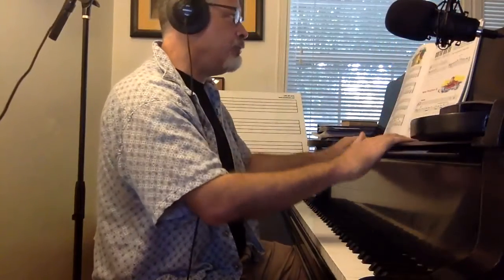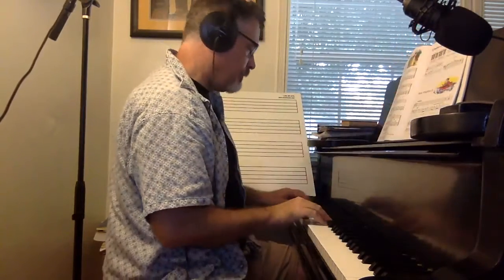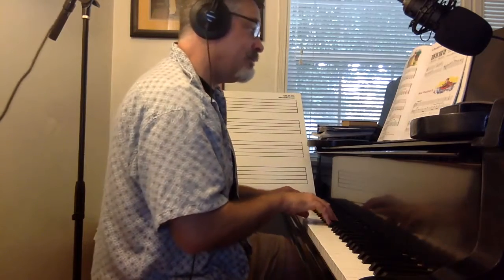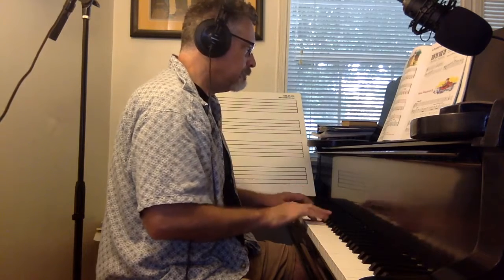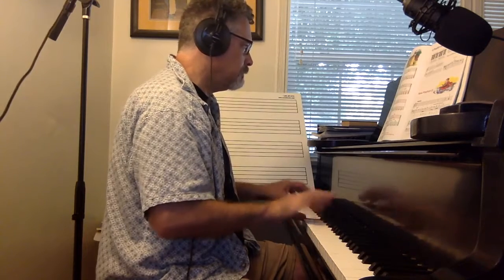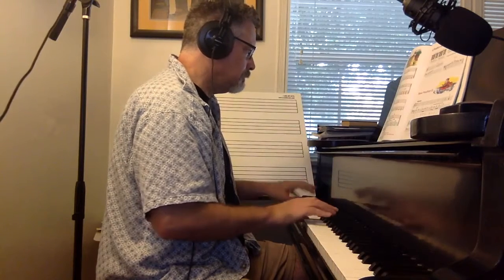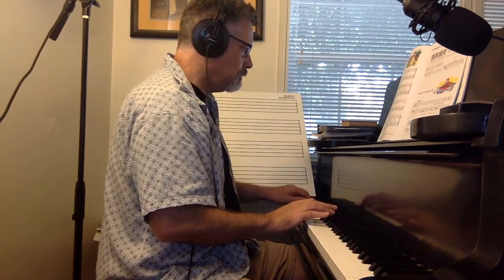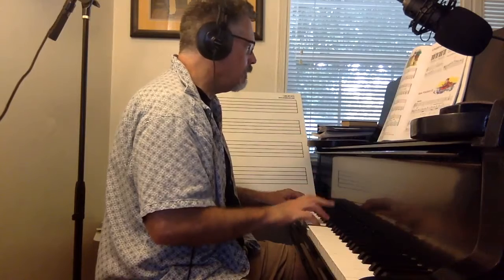ANCIENT NATIONS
From Alfred Basic Piano Lesson Book 1B